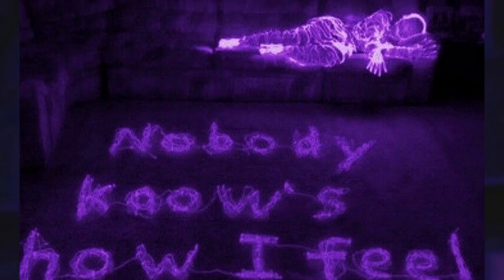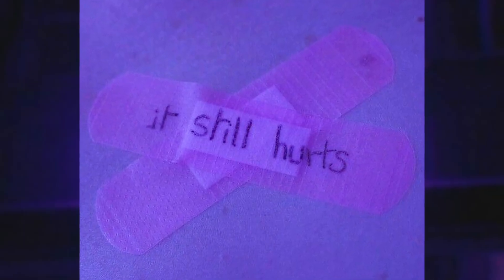The Purple Surge, Vent Art and The 100 Meanings of a Color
What’s with the boom of purple on picture-sharing sites like Pinterest and Tumblr you may ask? Well, I asked myself the same thing and thought about what exactly makes a color work.

It seems like each time I upload a new video these days we hit a new milestone. I welcome all the new viewers out there and I hope you find the stuff I do enjoyable. Feedback and recommendations are always welcome.
I struggled a bit with recording this one. But after a bit of tweaking, I got it to work :3
Yes my editing style is still that of a glorified slideshow

Timeline:

0:00 Introduction
00:53 On Vent Art
03:44 On the Purple Aesthetic, Generational Angst
06:38 Purple and ist Meanings
13:46 Wrap-up
14:21 sad4whattt outro

Songs used in the video:

Analog Aquatics – No Straight Roads
Milk cassette x.mp3 – analog_mannequin
It was 9:30 and you were beautiful – WMD
Exile – Mount Shrine
Fantasize instrumental – ericdoa
sad4whattt  - ericdoa